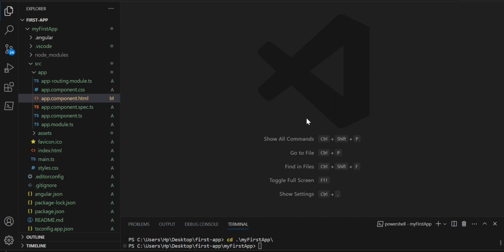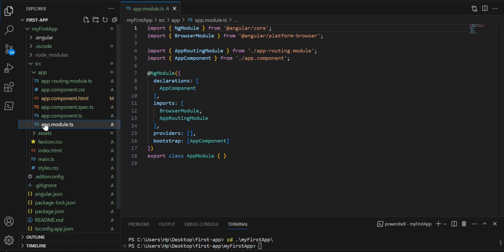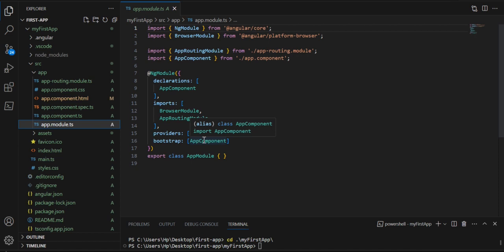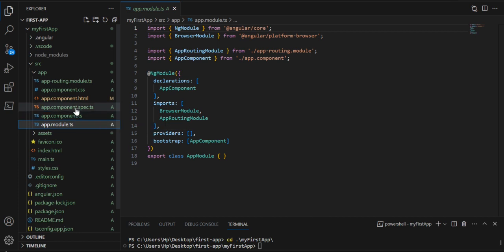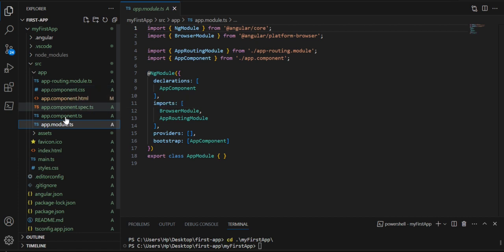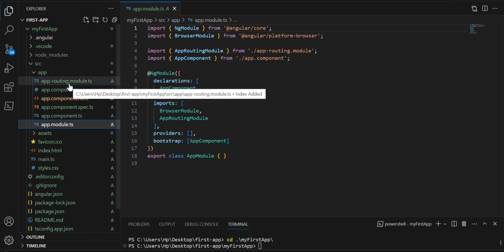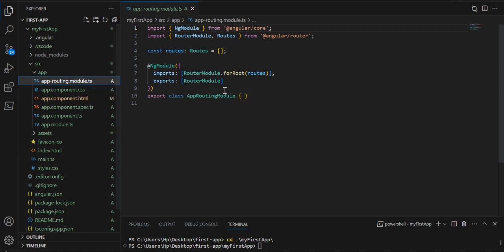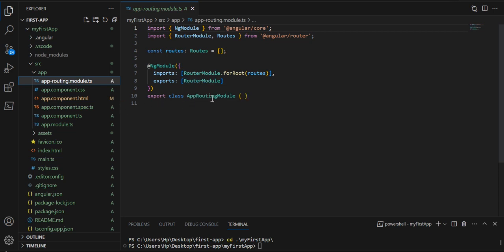Angular SRC folder in detail-Angular step by step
Welcome to our Angular Step-by-Step Course! In this comprehensive tutorial series, we will take you on a journey to master Angular, one of the most popular frameworks for building dynamic web applications. Whether you're a beginner or have some experience with web development, this course is designed to equip you with the knowledge and skills needed to create robust and scalable applications using Angular.